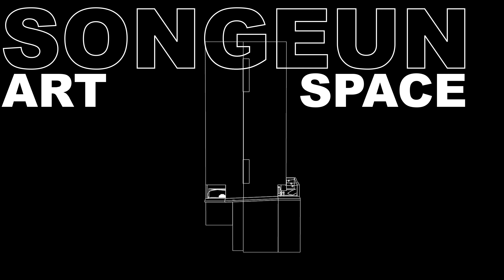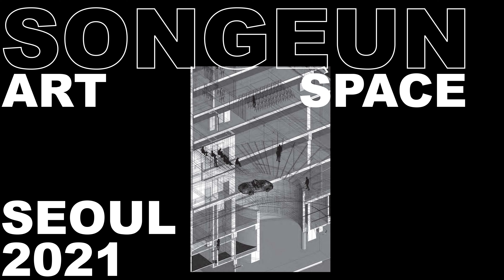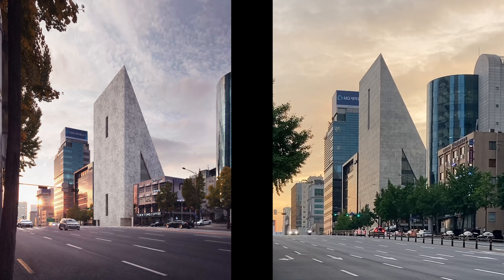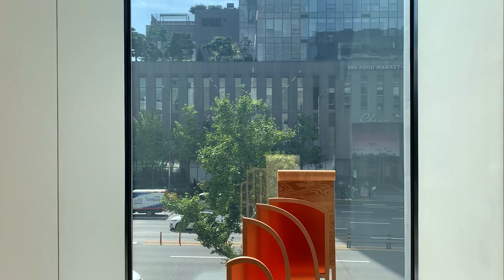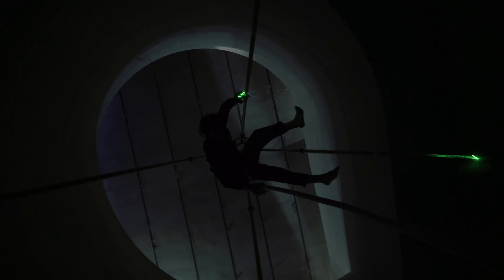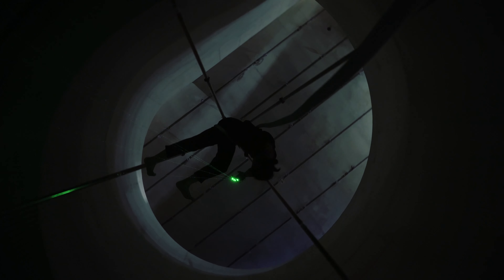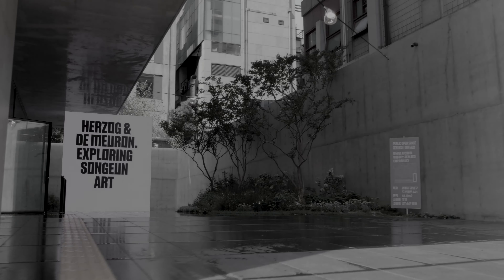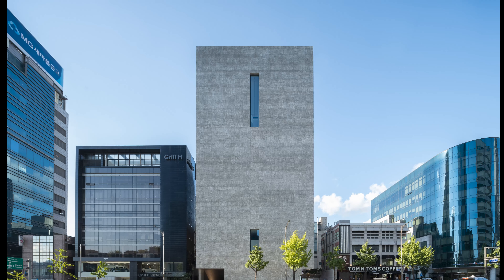Herzog & de Meuron unveils monolithic Songeun Art Space in stark contrast to Seoul’s urban fabric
International practice, Herzog & de Meuron has completed Songeun Art Space, located in the south of Seoul. Conceived as a monolithic structure, the building aims to become a cultural anchor for the city and its emerging artists.

The 59-metre-high building holds eleven floors above the ground and five below, offering non-commercial space within one of the most commercial areas of Seoul. Renowned for its international flagship stores, restaurants and bars, the neighbourhood’s zoning laws allow for higher density along the main street. Sitting among its neighbours, the Songeun Art Space is distinguished by its sharp triangular volume.